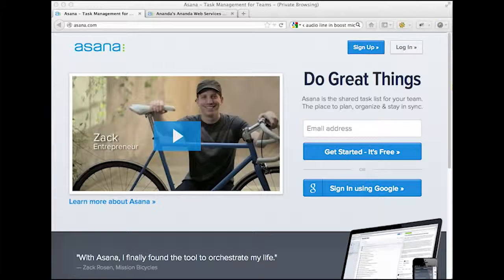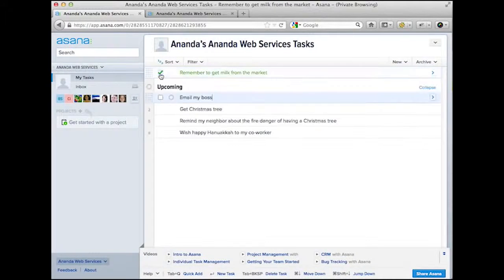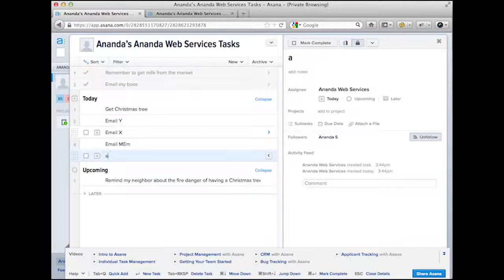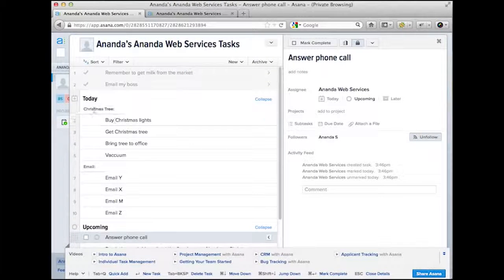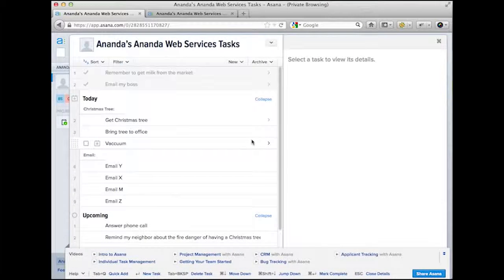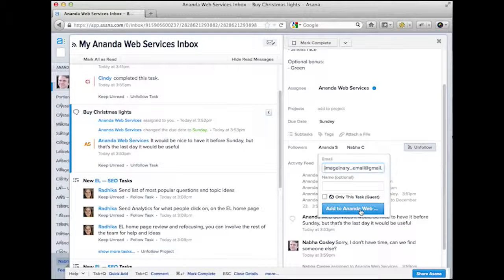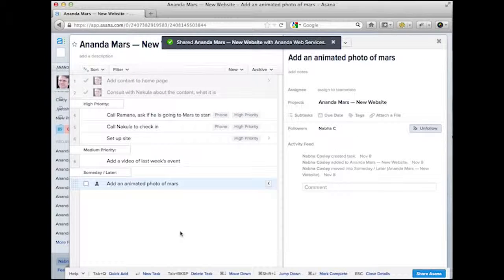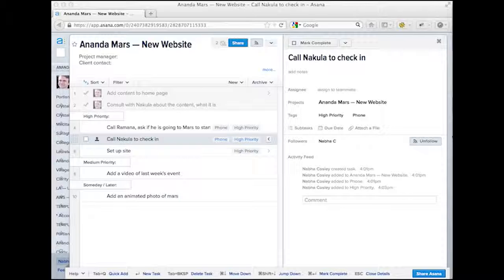Real estate task management software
Real estate task management software, real estate task management is the process of managing a task through its life cycle. It includes planning, testing, tracking, and reporting. Real estate task management can help either individual to achieve goals or groups of individuals and share knowledge for the accomplishment of collective goals. Real estate task management is one type of thing to manage your own regular tasks. Real estate task management is done using software devices that help us to effectively organize and manage tasks by using functions such as task creation, planning, and assignment, tracking, and reporting.

Asana:

In case you are not obsessed with getting granular with your opportunity management or in the event that you have an inclination that you have a decent handle on your calendar yet could utilize some assistance with your association, a strong undertaking management stage is the tool for you. This software is included in the list of the real estate task management software. Asana is free for essential participation and Asana Premium can extend from $21/month to $333/month depending on what number of individuals requires access to the real estate task management software.